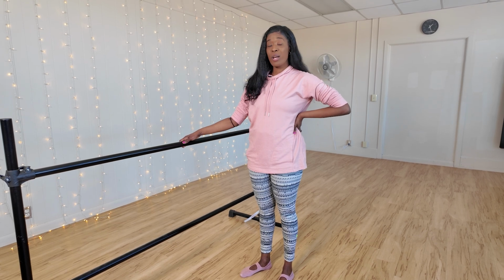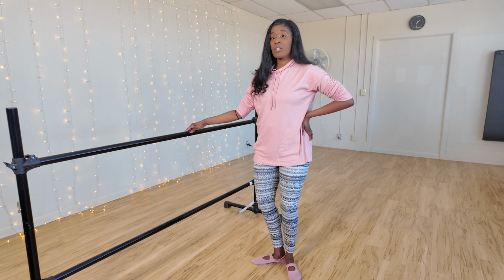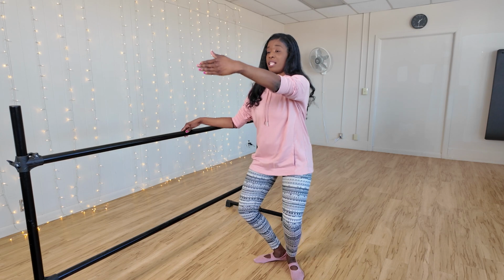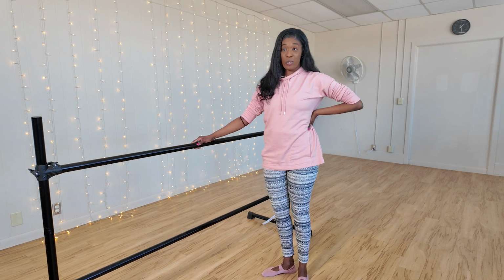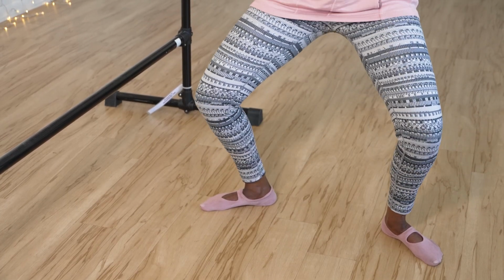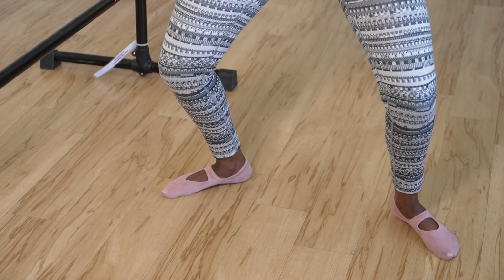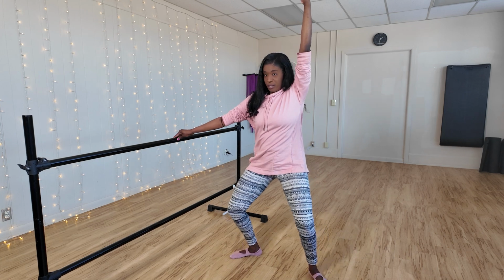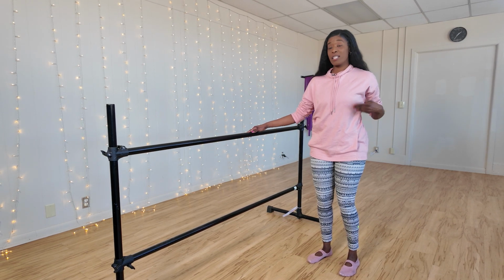Simple Barre Positions for Your Home Workout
If you're considering a barre exercise class, it helps to learn the two basic stances on your own. Meghan Ware is a barre instructor at Roanoke County's Brambleton Center, and demonstrates the proper way to perform first and second position. Try it on your own or sign up for guided beginner classes seasonally.

0:00 - Introduction
0:12 - First Position
1:10 - Second Position
2:12 - What is Barre?
2:30 - Tips for Beginners